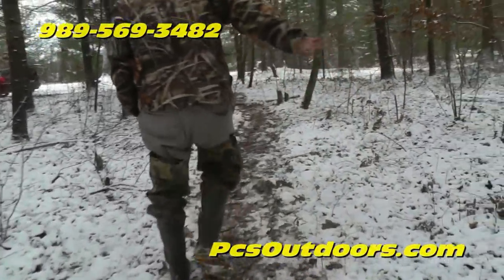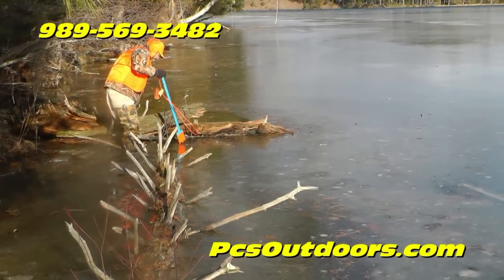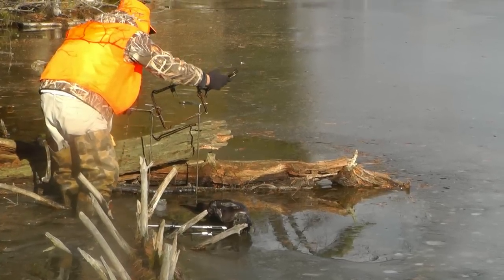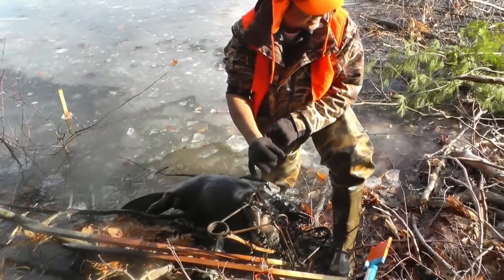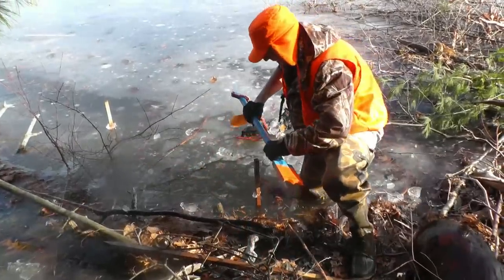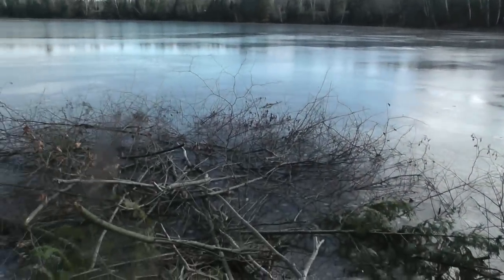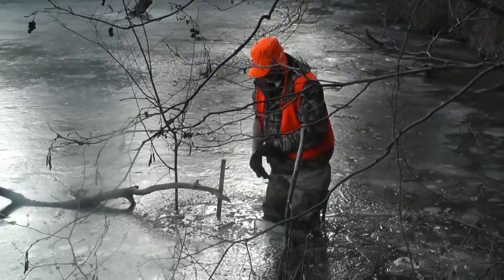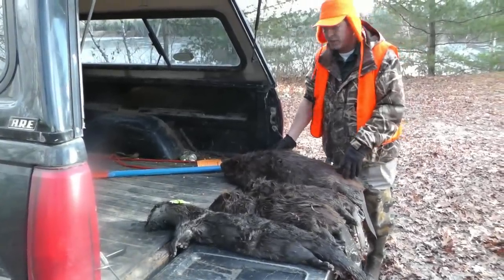How to Trap Otters and Beavers Under Ice with Snares and Body Grip Traps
Watch as John traps and snares 4 Beaver and an Otter on one set location under the ice.  Detail instruction of set made and catch retrieved.  Every trap John set at this location produced in a two day check in Northern Michigan.  To purchase AuSable Brand Under the Ice Snares, Bridger Number 5 Coil Springs and Sleepy Creek Body Grips visit pcsoutdoors.com